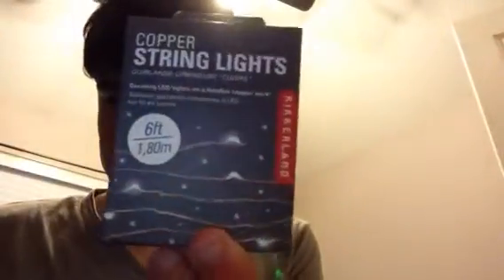Copper Lights Unboxing